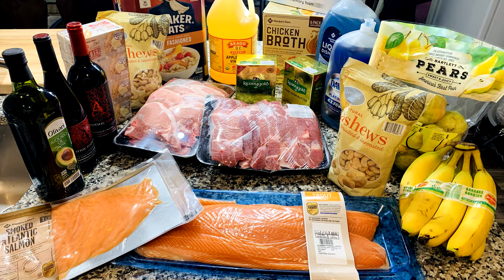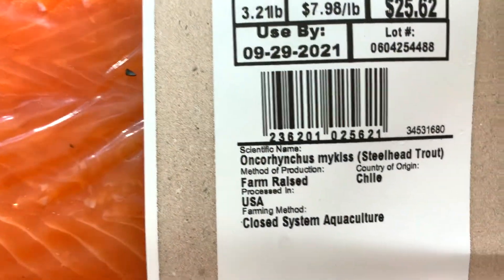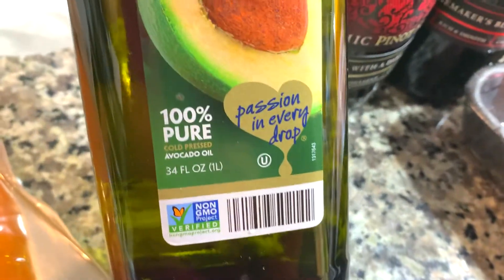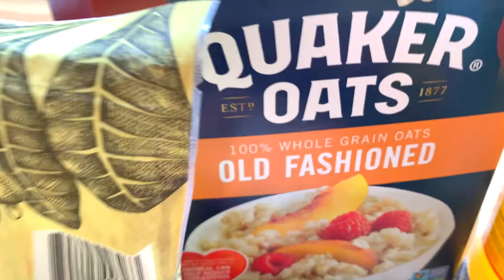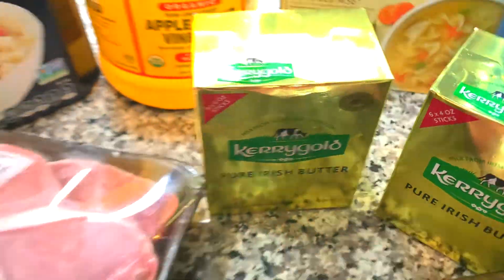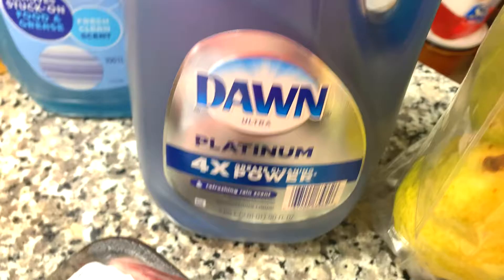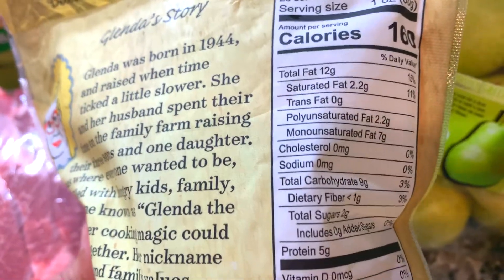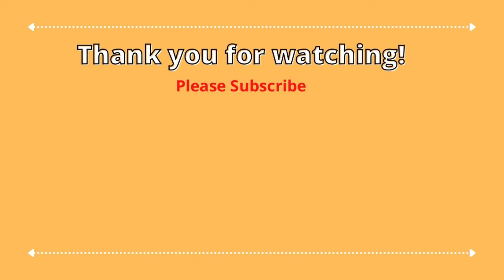$200 Sam's Club Haul - Did I get good deals??? | Tanny Cooks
I'm finding that I like getting meats and produce from Sam's club instead of smaller grocery stores. The items in this haul will last me a good bit of time.